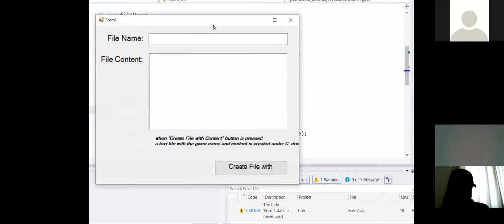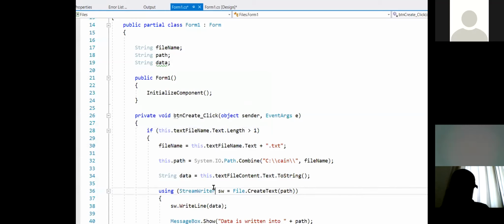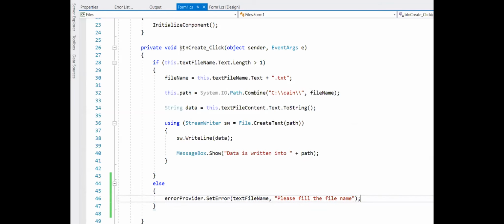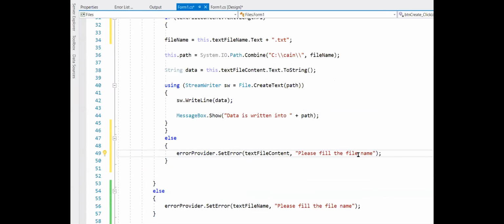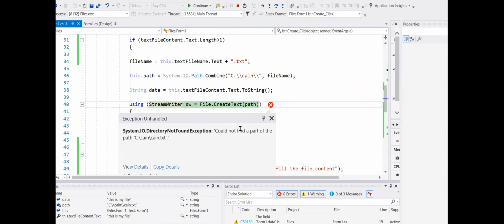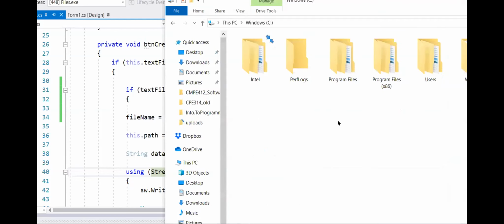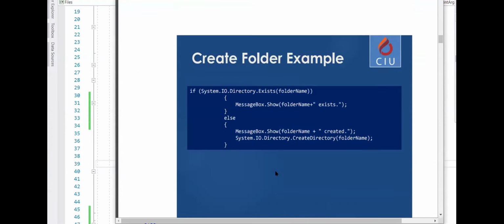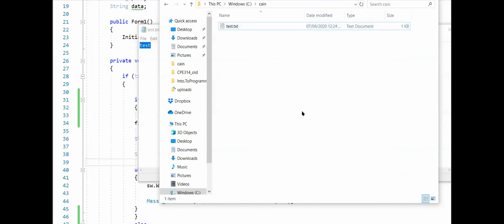Visual Programming Class - 07/04/2020 (Part 1)